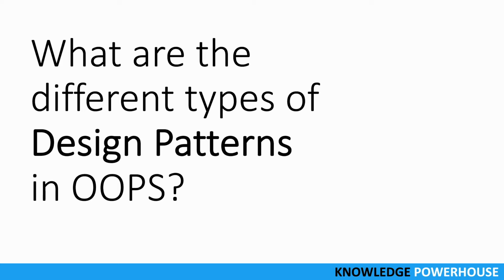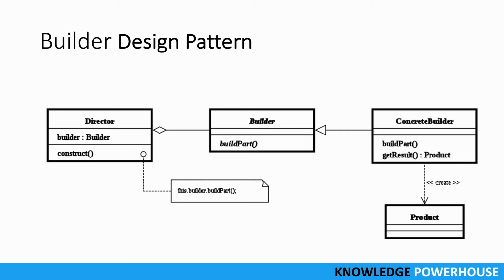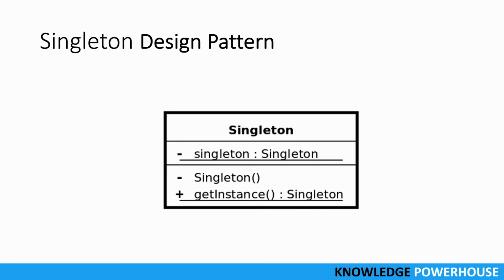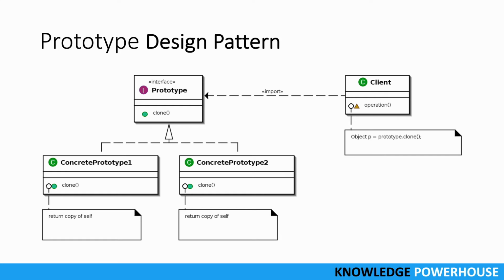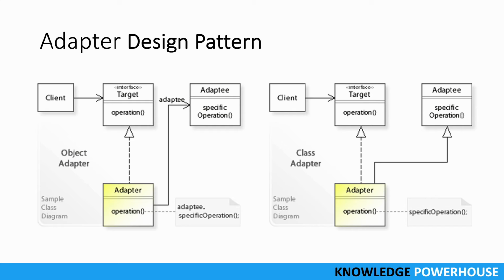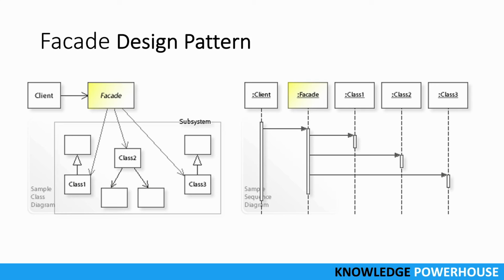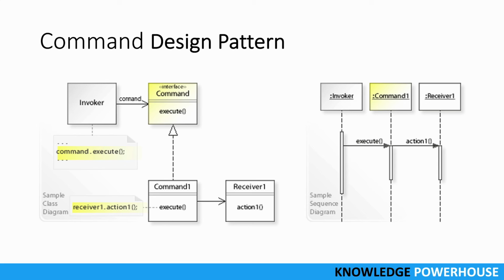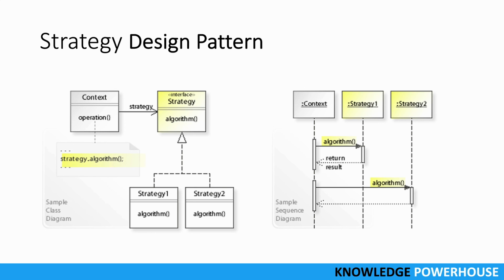What are the different types of design patterns?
Learn the different types of design patterns.
In Object Oriented design mainly three categories of design patterns are used. These categories are:

Creational Design Patterns:
Builder
Factory Method
Abstract Factory
Object Pool
Singleton
Prototype

Structural Design Patterns:
Adapter
Bridge
Façade
Decorator
Composite
Flyweight
Proxy

Behavioral Design Patterns:
Command
Iterator
Chain of Responsibility
Observer
State
Strategy
Mediator
Interpreter